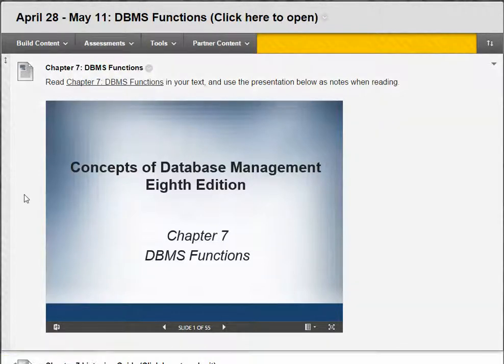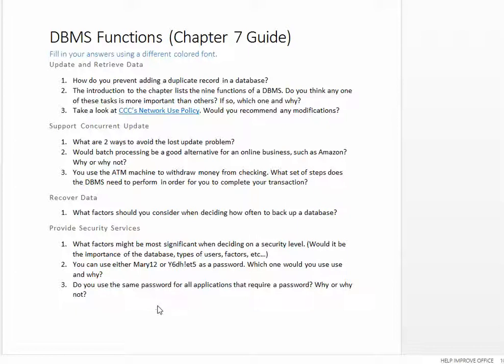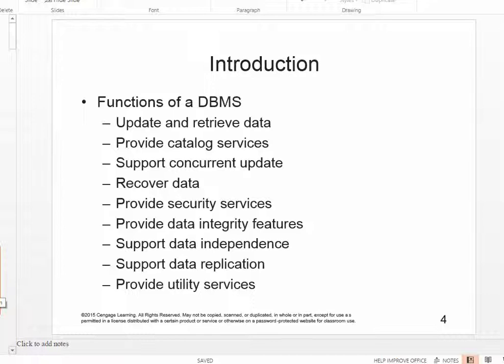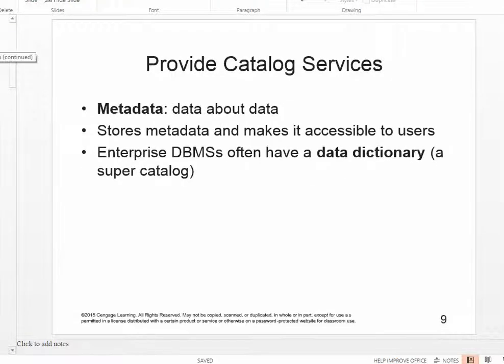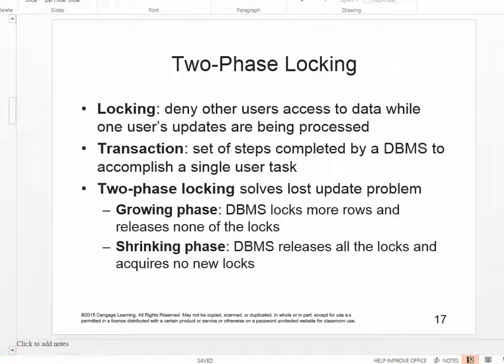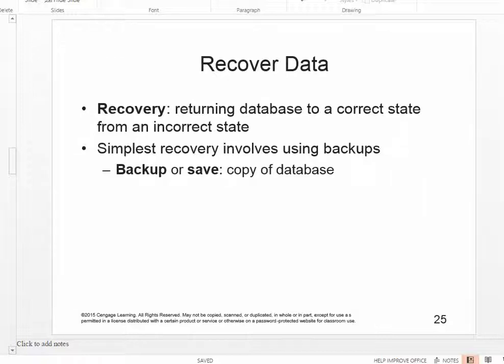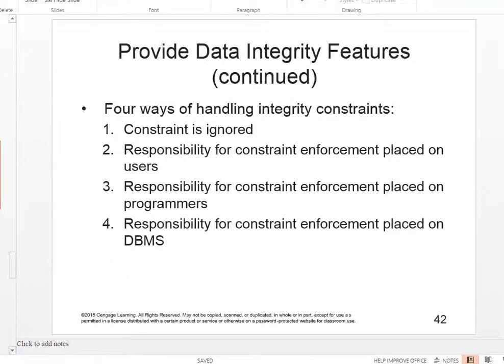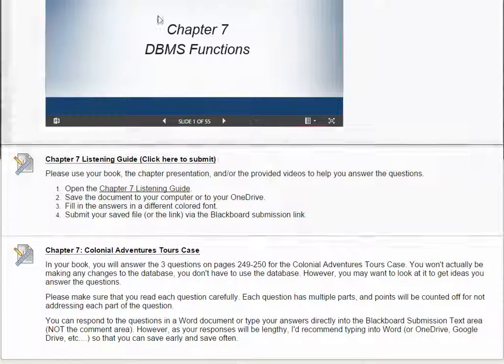Chapter 7 Overview